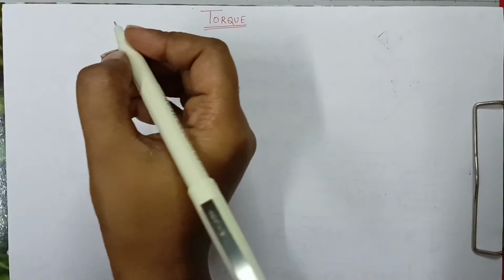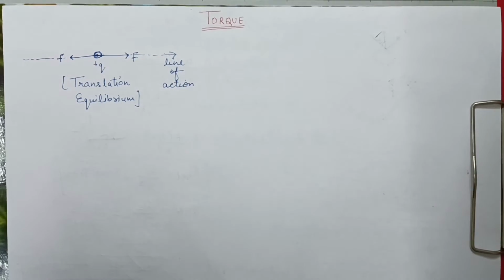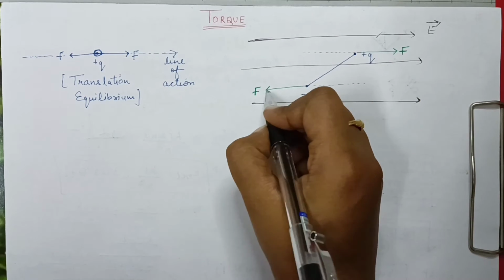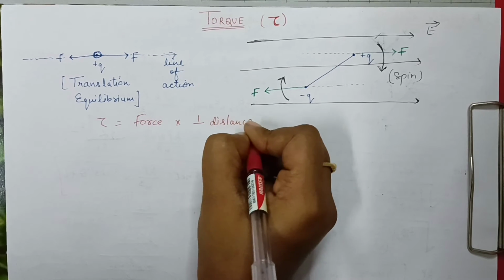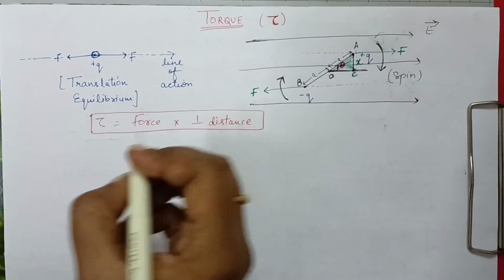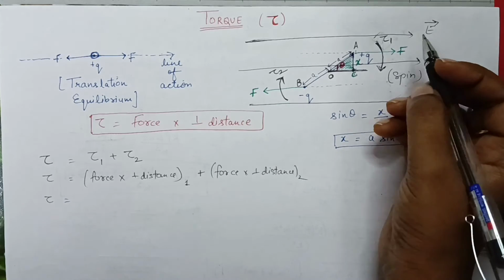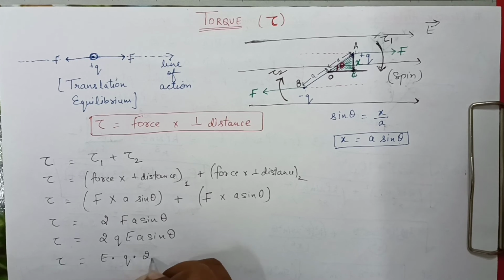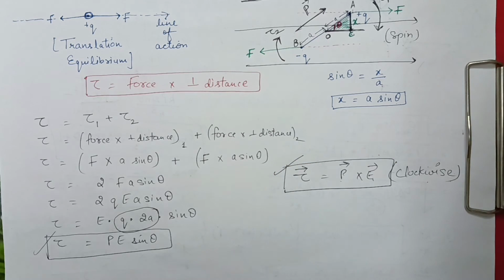Electrostatics | Physics |Class 12th | Chapter-1|In English |Part-22| Torque| Net Gate Chemistry